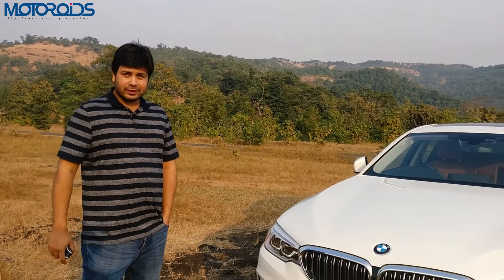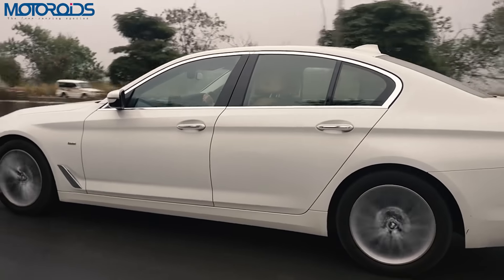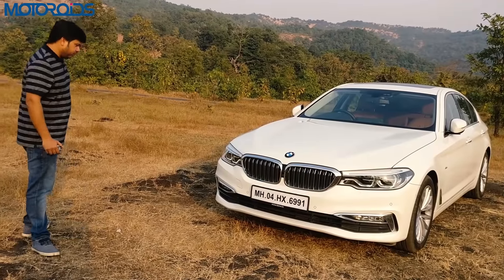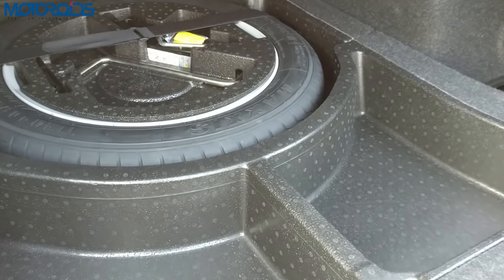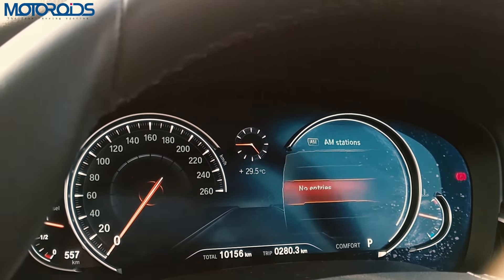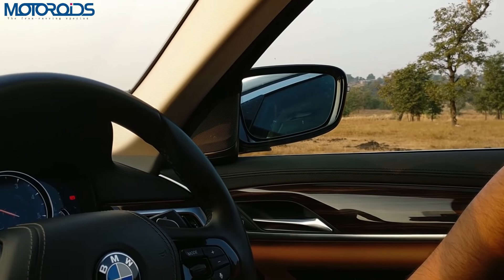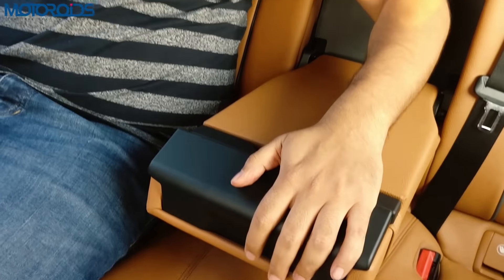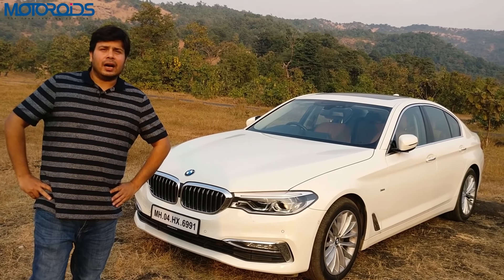New 2017 BMW 5-Series (520d) Detailed India Review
New 2017 BMW 5-Series (520d) Detailed India road test and review with All the details about Performance, price, design, interior comfort, space, fuel efficiency, tech specs and comparison with the new E-Class and buying advice